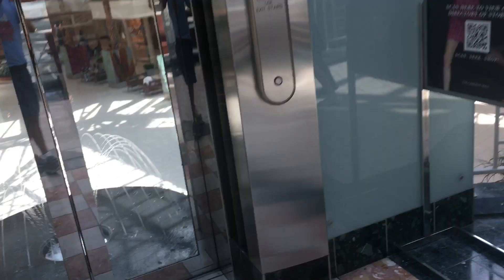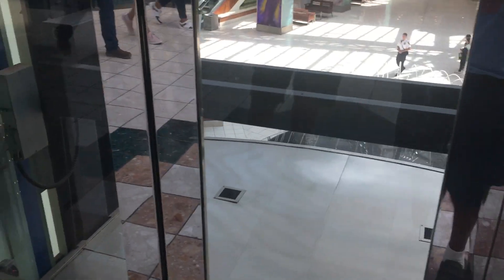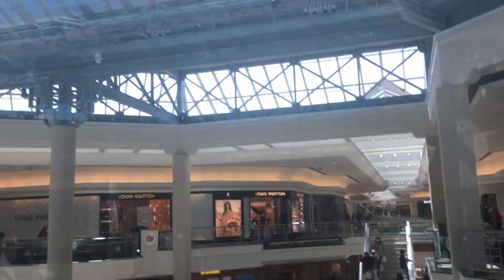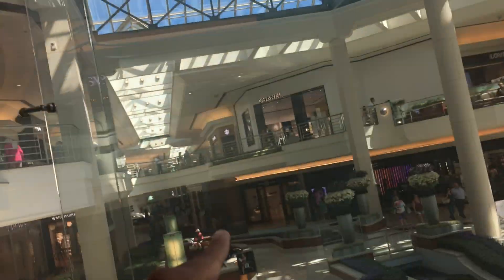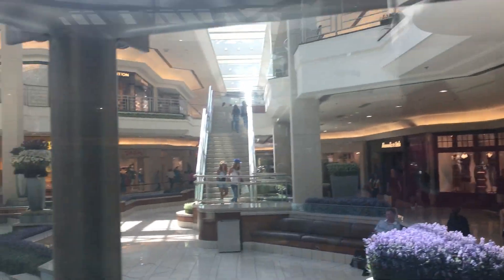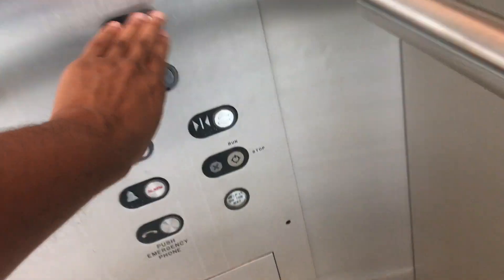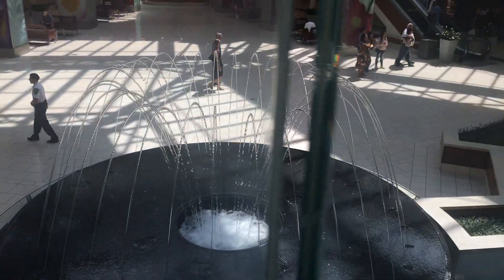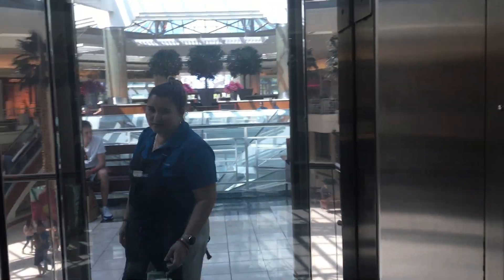Schindler Hydraulic Glass Elevator at The Gardens Mall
Riding the glass elevator at The Gardens Mall in Palm Beach Gardens, Florida.  This is the first time riding it not solo since 2012 when I filmed it on my camera.   I didn't get the stores due to time and I already rode both garages at nearby Downtown Palm Beach Gardens.    This replaced a 1988 Otis hydraulic with Series 1 fixtures and a unique shape.
Specs:
Brand:Schindler
Type:Holeless Hydraulic
Capacity:8000 LBS
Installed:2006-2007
Fixtures:EPCO Singapore (buttons)    Dewhurst (car lanterns)